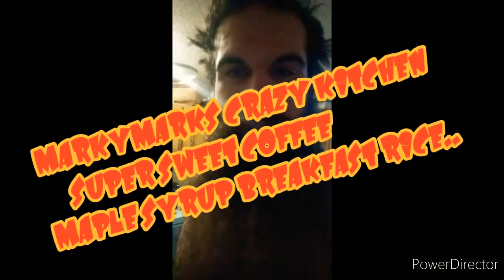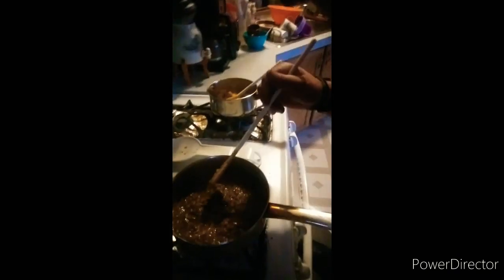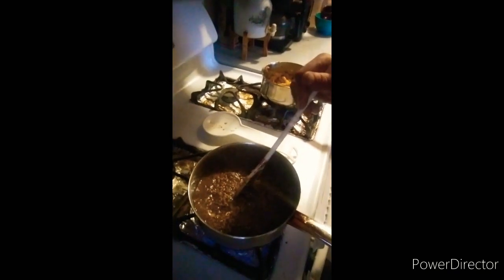MARKY MARKS CRAZY KITCHEN.SUPER SWEET MAPLE SYRUP COFFEE BREAKFAST RICE..ENJOY..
this is a video showcasing my newest recipe I christened it. Marky Mark's super sweet maple syrup coffee breakfast rice. it consist of 2 cups of rice . 4 cups of water. 4 tablespoons of Folgers Black Silk coffee. one cup of sugar. 3 dollops of margarine a spot of milk to taste and then drizzled maple syrup on the top to taste and get flavor hope you all give this recipe to try it's really good God bless you all. Marky Mark